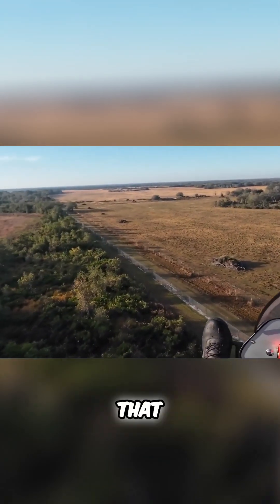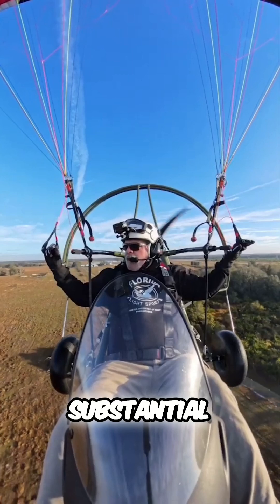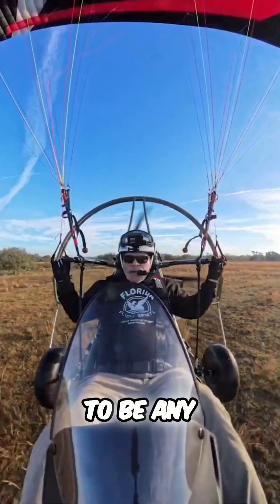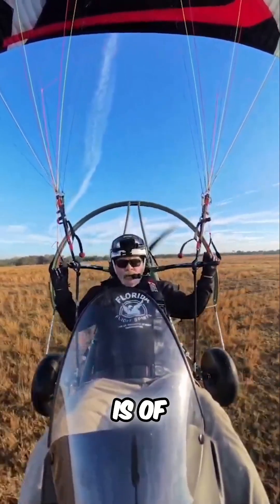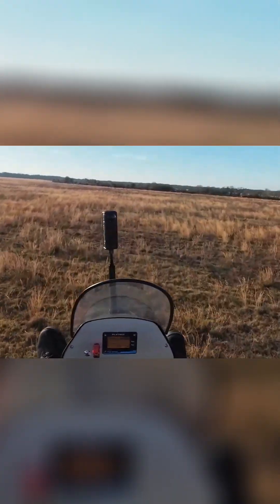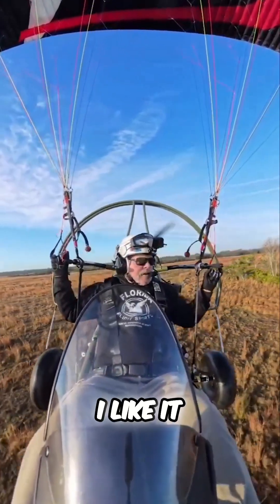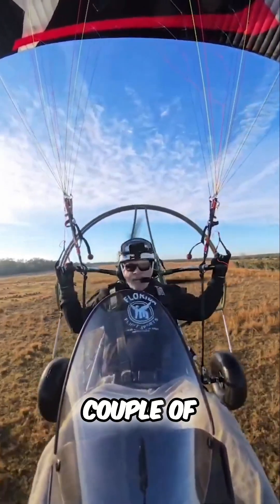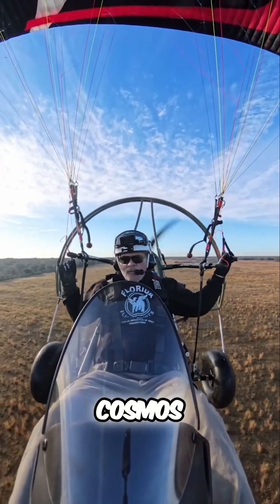Discover the Thrilling Power of This Swiss 4 Stroke engine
Join us as we delve into the impressive specs of this remarkable aircraft! With a robust engine and smooth performance, we explore its capabilities and the importance of support in the U.S. You won’t want to miss our firsthand experience! paramotortrike paramotor#AviationAdventure